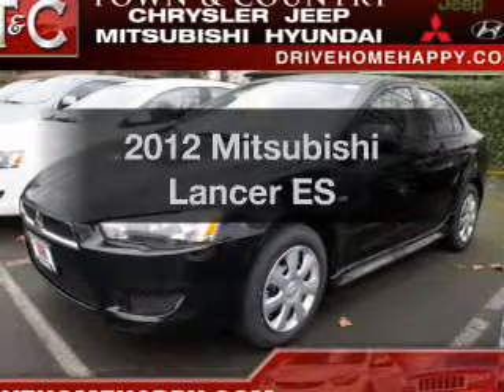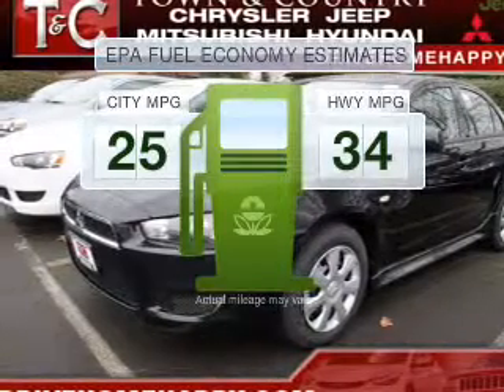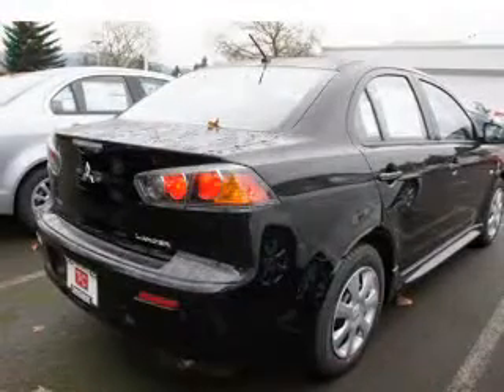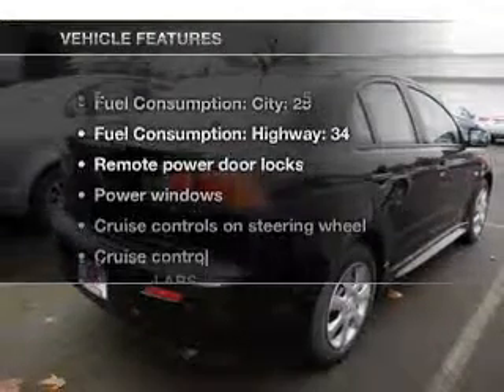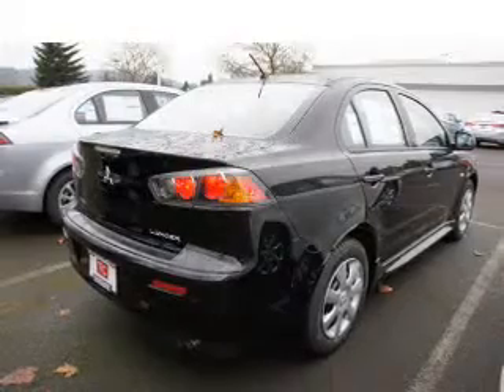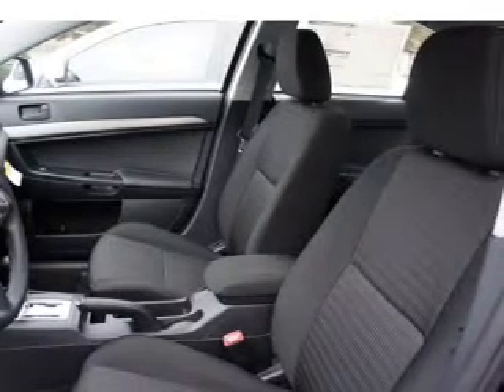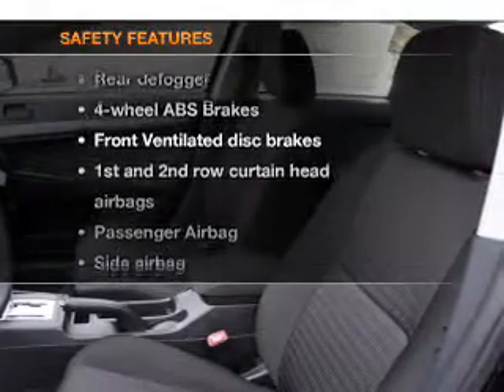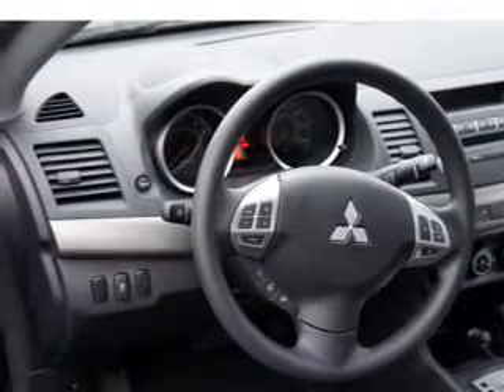2012 Mitsubishi Lancer - Milwaukie OR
Year: 2012
Make: Mitsubishi
Model: Lancer
Trim: ES
Engine: 2.0 liter inline 4 cylinder 16 valve
Transmission:
Color: Tarmac Black Pearl
Mileage: 0
Address:
16800 SE McLoughlin Blvd.